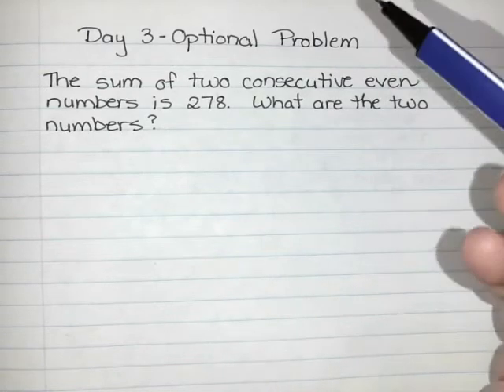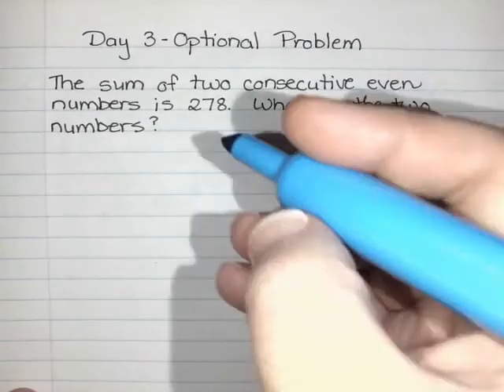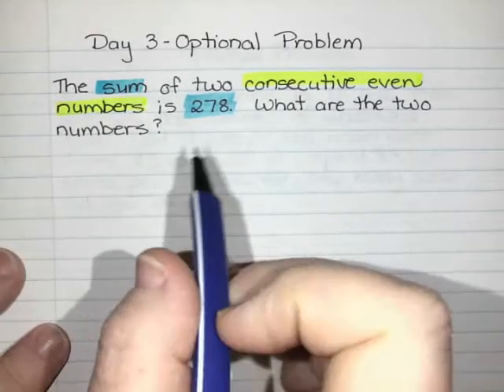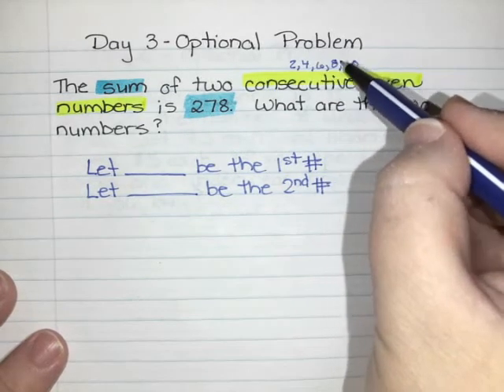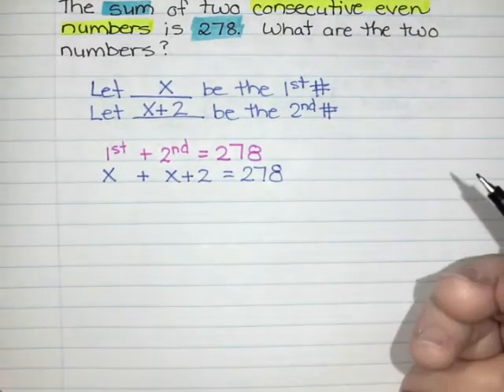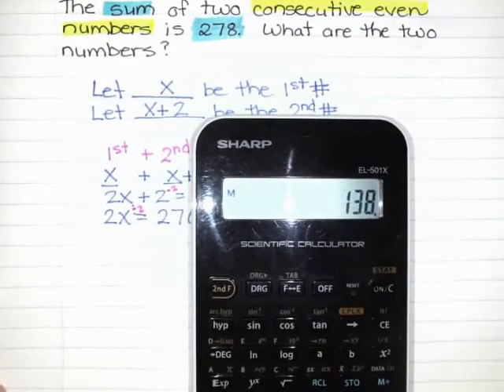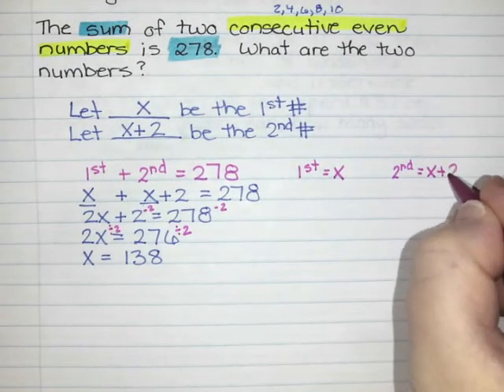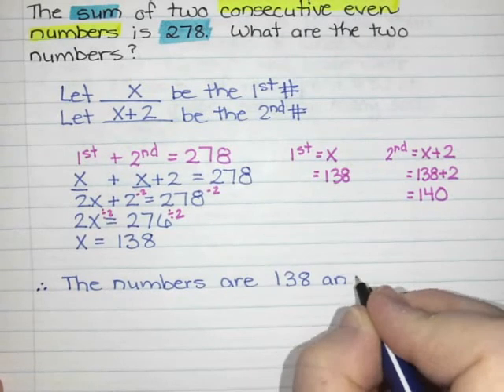MPM1D1 - Unit 3 - Day 3 - Optional Number Problem Example